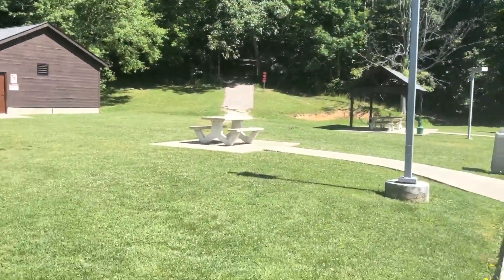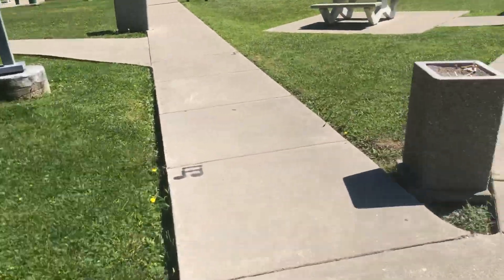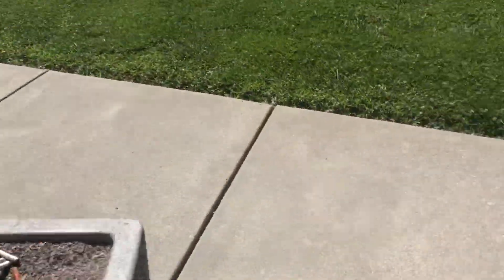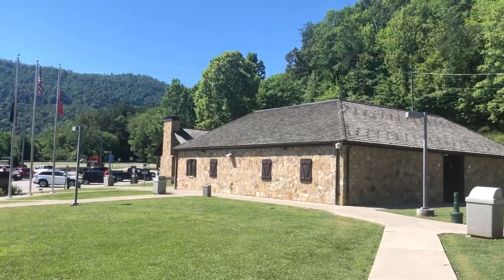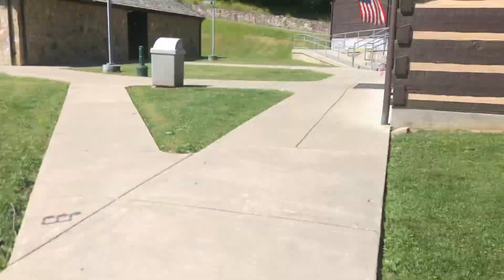Pit Stop Tour-I75 Southbound Tennessee Welcome Center-Jelico,TN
This is a rather nice welcome center on 75 just south of the KY/TN state line!